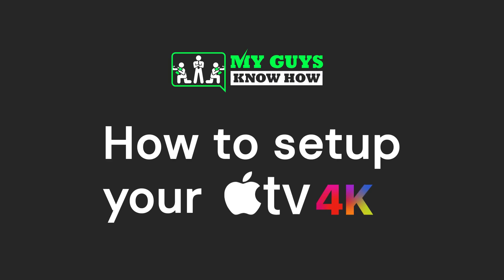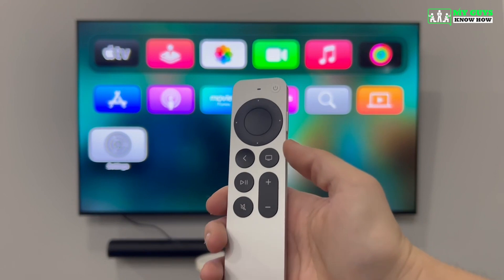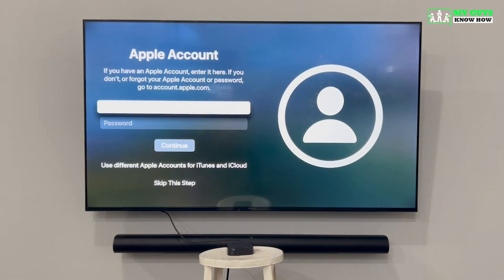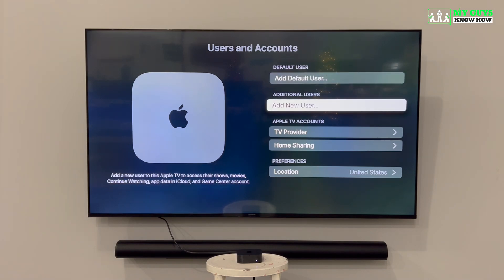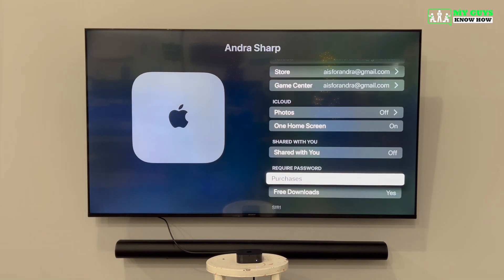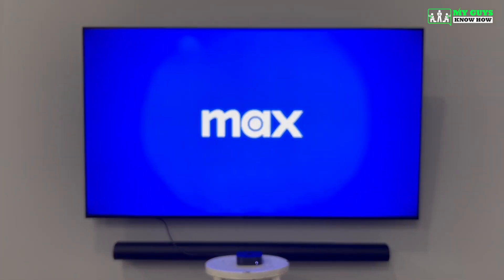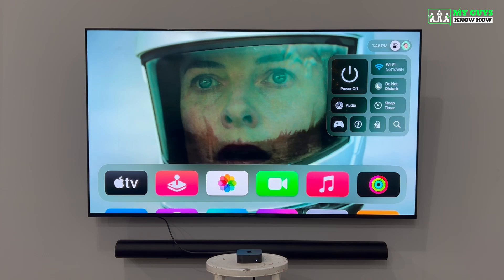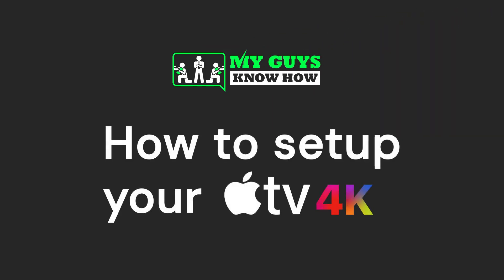How To Set Up Your AppleTV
Welcome to MY GUYS KNOW HOW's complete tutorial on setting up and using your AppleTV!

Timestamps:
00:00 - Intro
00:06 - Unboxing Your AppleTV
01:00 - AppleTV Remote Functions
01:54 - Connecting Your AppleTV
02:07 - Initial AppleTV Setup
04:20 - Updating Your AppleTV Software
04:57 - Logging In With Your AppleID
06:36 - Recommended AppleTV Settings
08:15 - Downloading and Signing In To AppleTV Apps
10:17 - iTunes Purchases
10:33 - AppleTV Control Panel
11:08 - Arranging the Home Screen
11:32 - Troubleshooting: Force Quitting Apps
11:55 - Troubleshooting: Restarting Your AppleTV